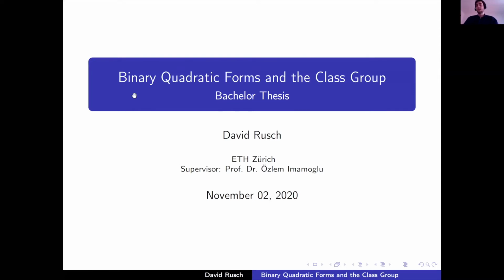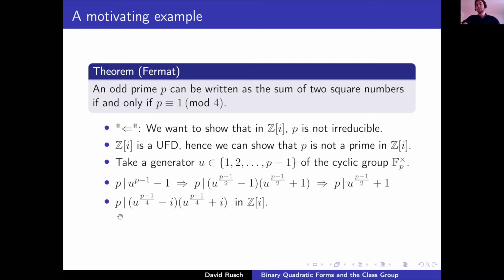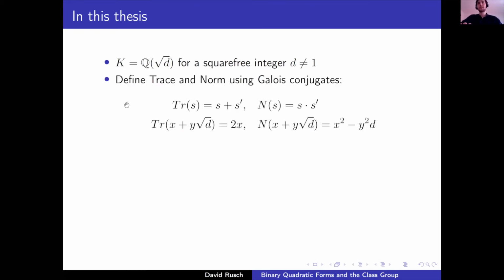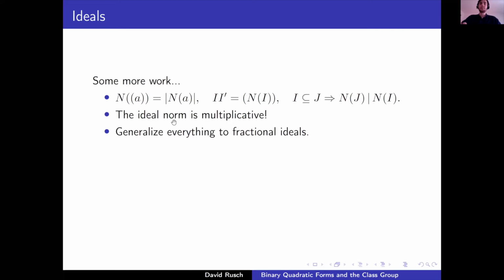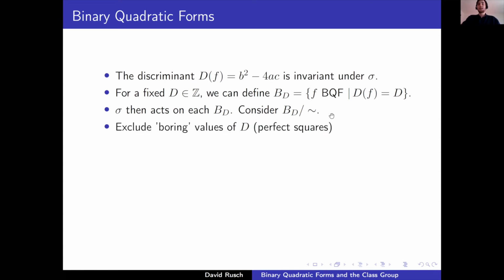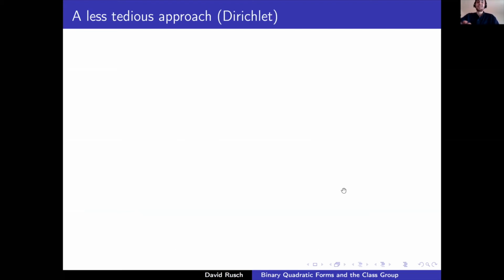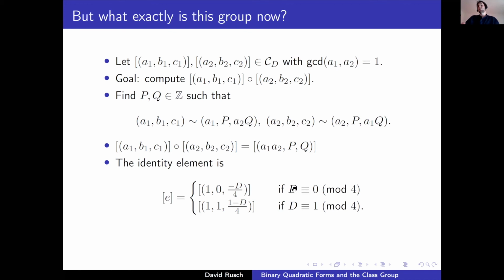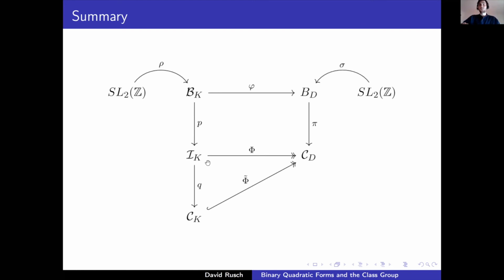Binary Quadratic Forms and the Class Group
2nd November 2020, Zurich Undergraduate Colloquium in Mathematics and Physics